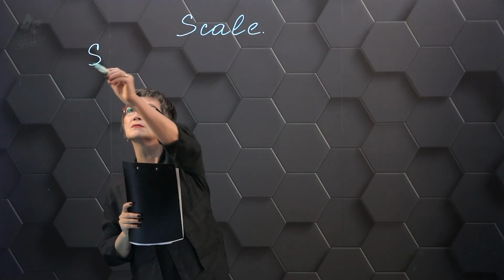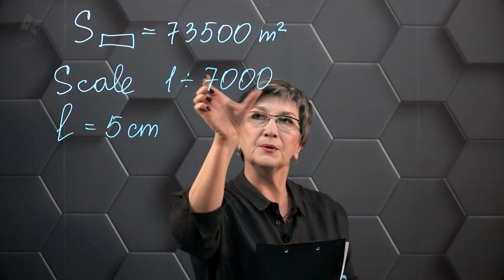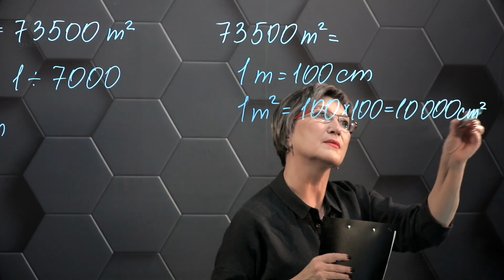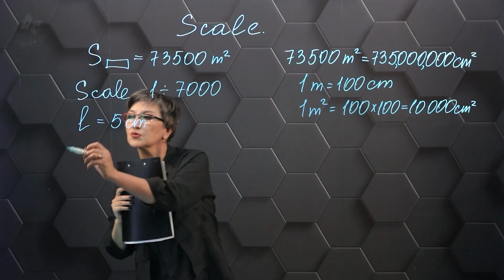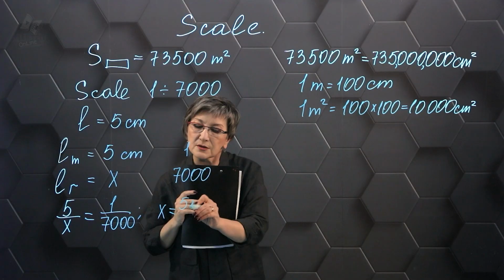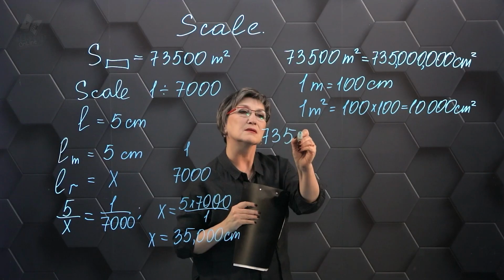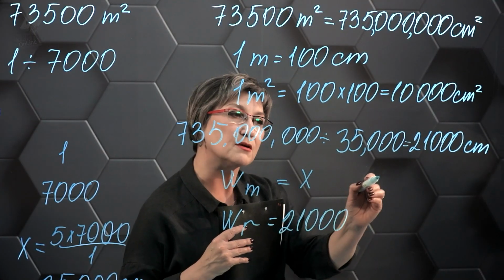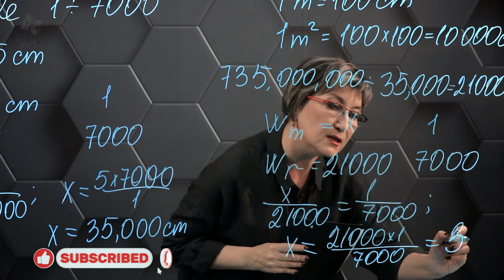Scale. Part 3.